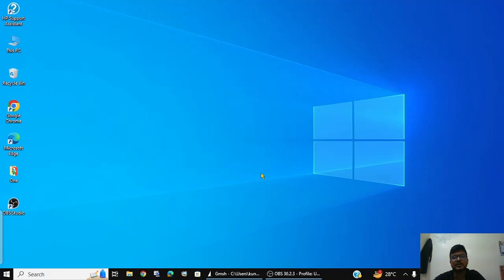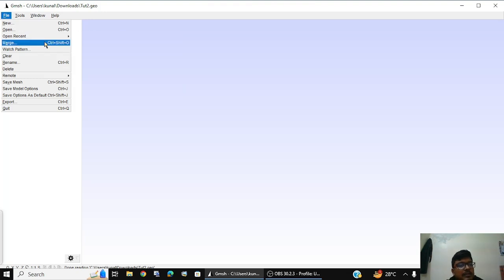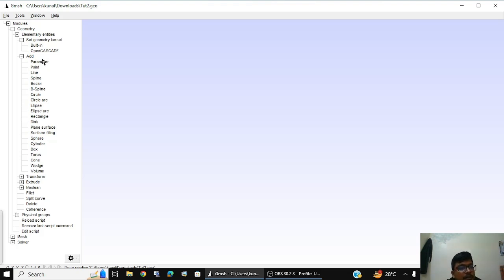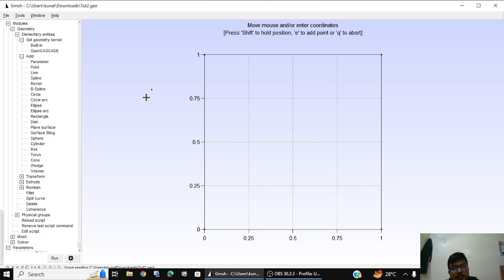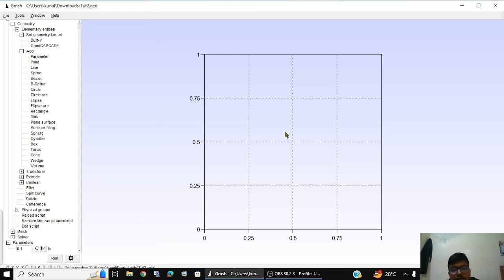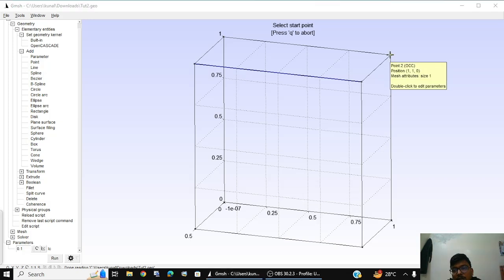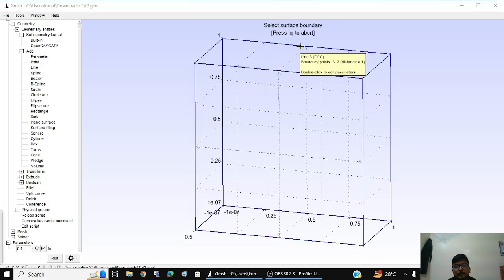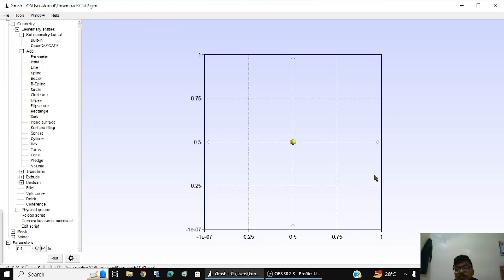2.1. GMSH (all relevant options) + basic box geometry Script run